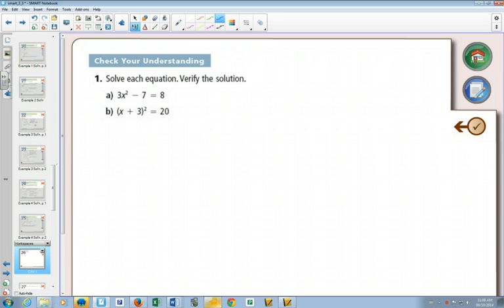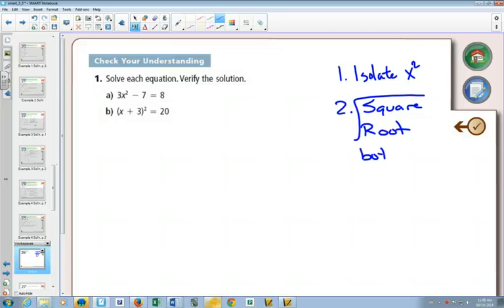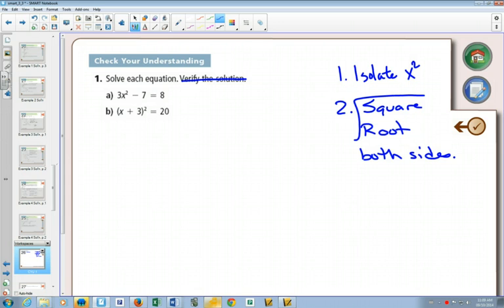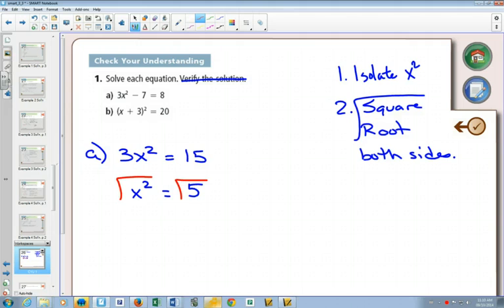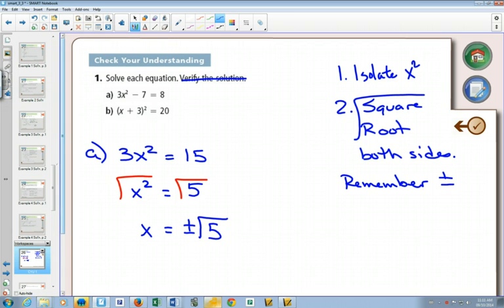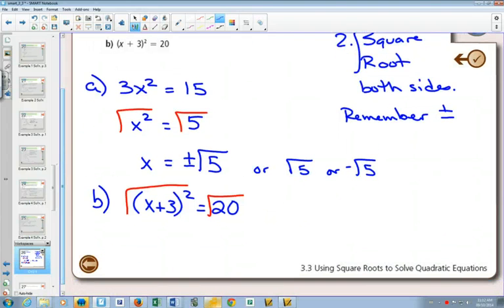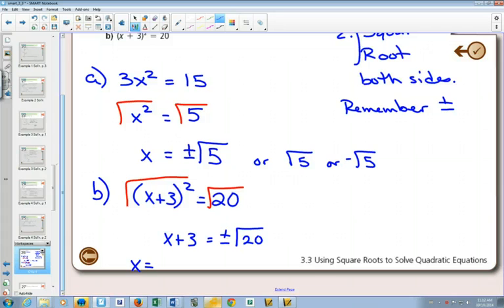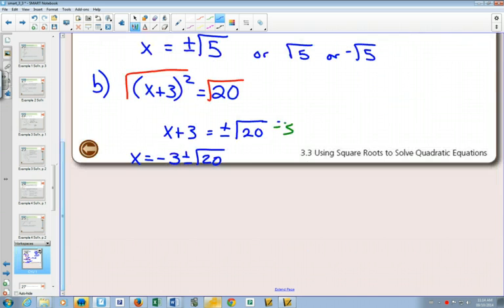30SP 3 3 Example 1